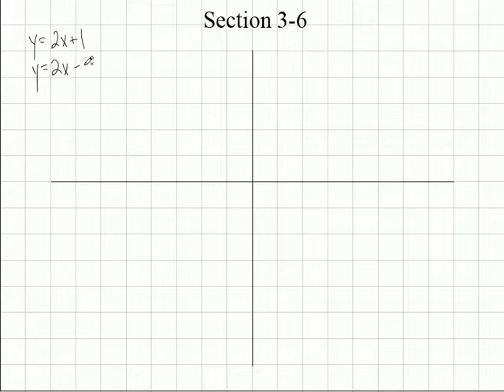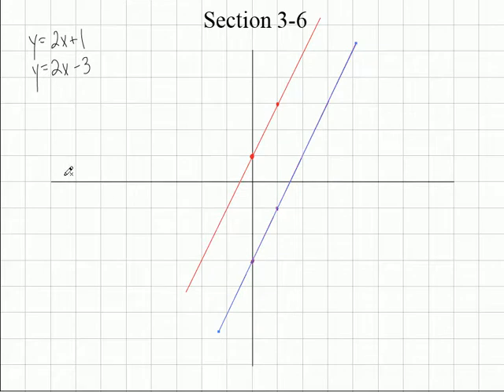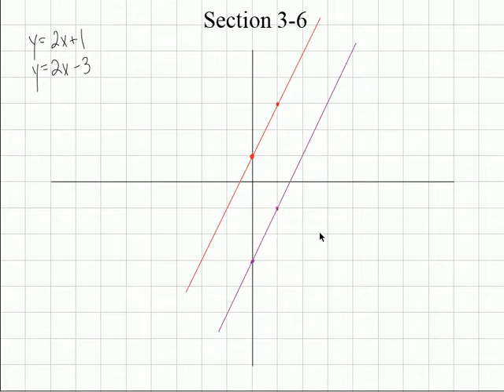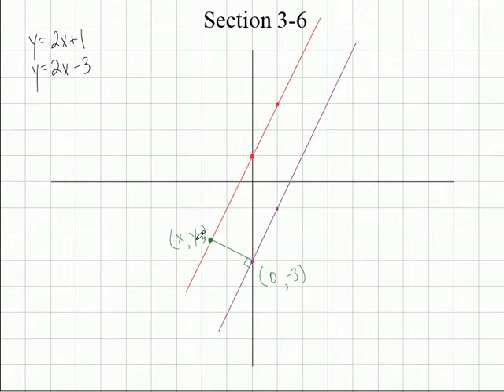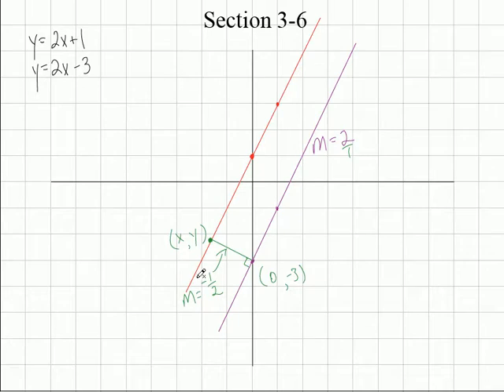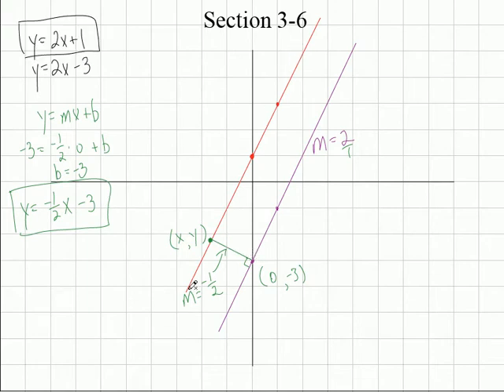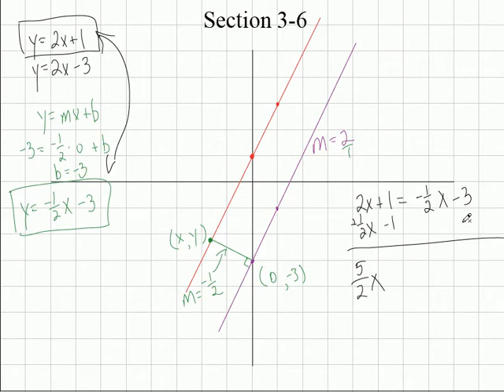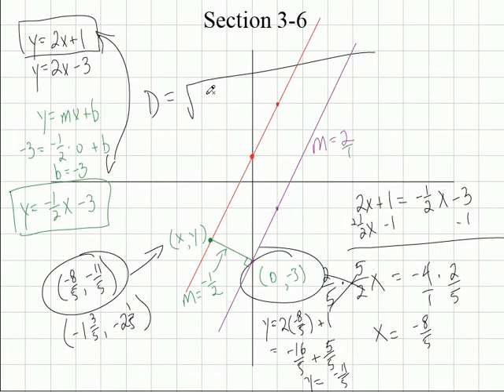1 Honors Geometry Sec 3 6c